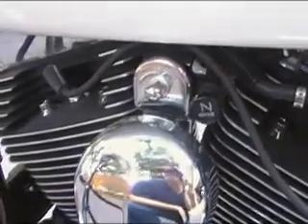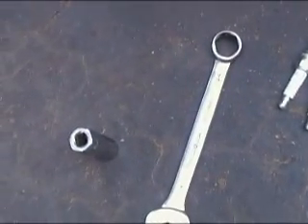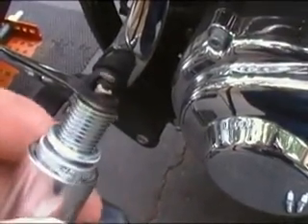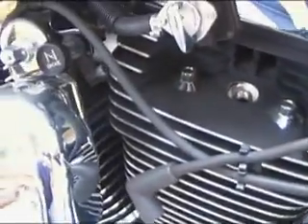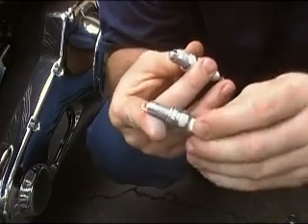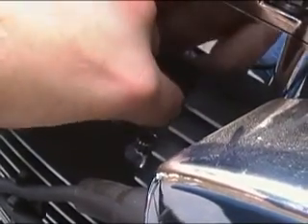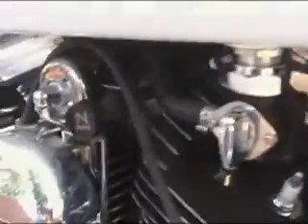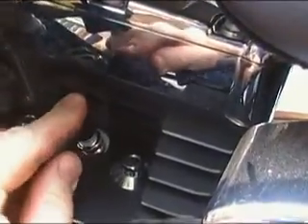How to : Replace Spark Plugs on a Harley Davidson